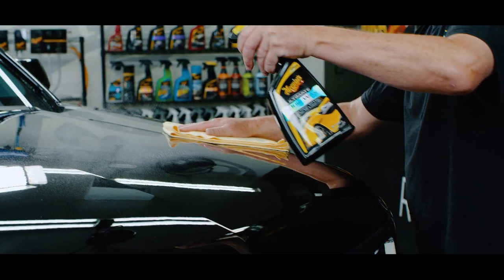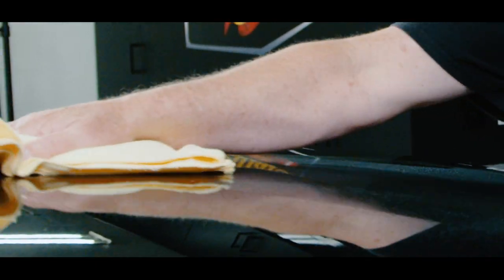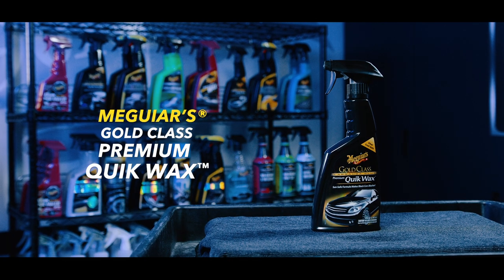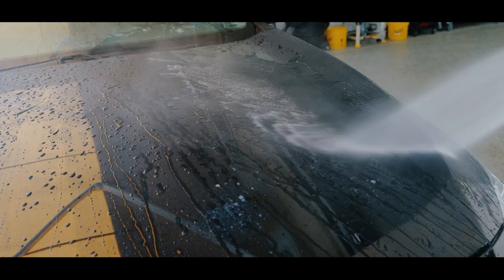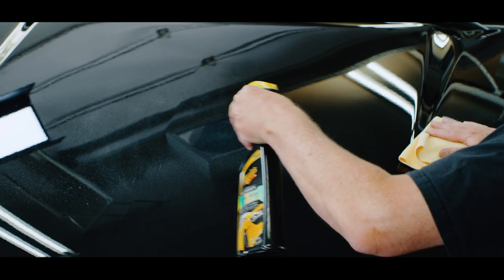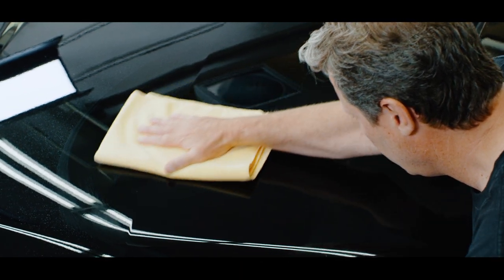Do You Want the Best Spray Wax? – Ask Meguiar’s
Spray Waxes are a great way to add protection and gloss to your paint in a minimal amount of time. You can even apply a spray wax while drying your car after washing it. What is the best spray wax? The best one is the one that meets your individual wants and needs.

If you’re looking for a solid entry-level spray wax, Meguiar’s Classic Quik Wax is a great choice for both ease of use with some added gloss. If you’re a carnauba wax fan, you may already be using our Gold Class Carnauba Plus Liquid Wax or Gold Class Carnauba Plus Paste Wax. Meguiar’s Gold Class Premium Quik Wax will enhance a preexisting carnauba wax by darkening and shine and keep your car looking great. Meguiar’s Hybrid Ceramic Spray Wax increased durability and super hydrophobic water beading all in a wax as you rinse form. Finally, if you a maximum gloss, depth of color and water beading protection we recommend you use Meguiar’s Ultimate Quik Wax with its advanced polymer formula. Best of all you can use any of our quick waxes over any liquid or paste wax you have on your car, don’t be afraid to mix and match.

Now that you know the differences between each spray wax that Meguiar’s offers you’ll be able to select the best one for you!